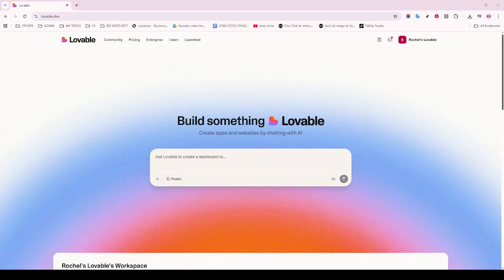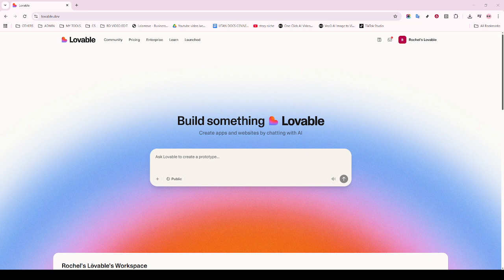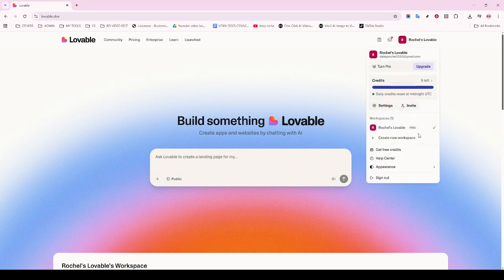How to Use Lovable AI to Write High Converting Emails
Description: Learn how to craft compelling, high-converting emails with Lovable AI. This guide covers email template selection, content generation, personalization, testing, and optimization.